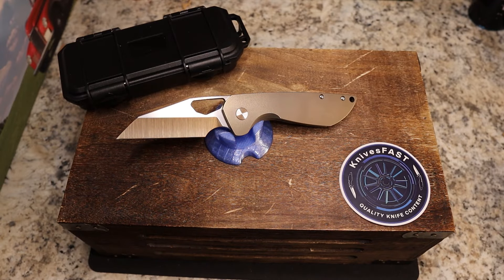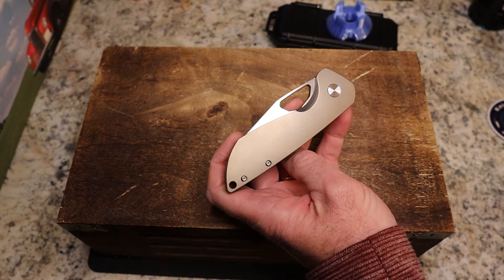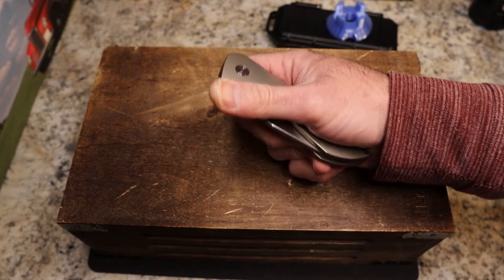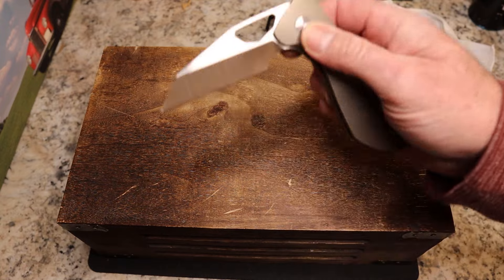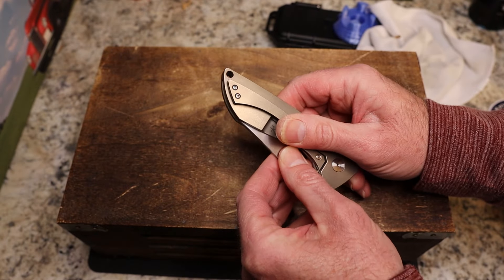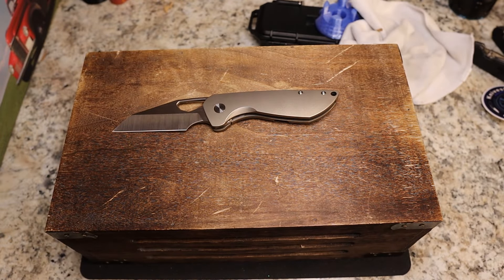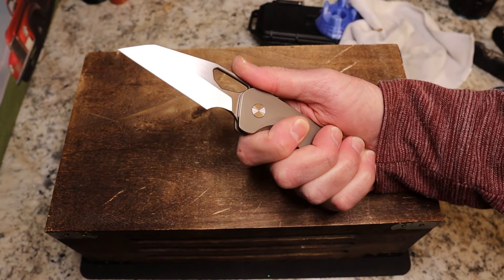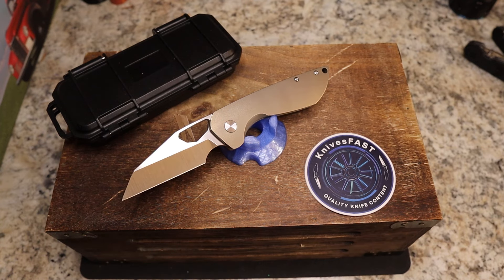A Voodoo Review for You! Titanium Warnie Goodness. Tuya Voodoo.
This is my review of the Tuya Voodoo. Check it out below.

Real Steel Knives $15 off with code KnivesFAST